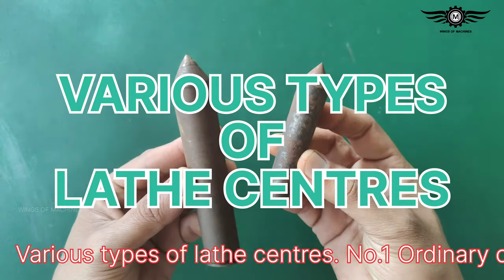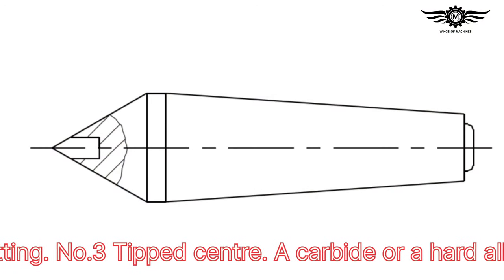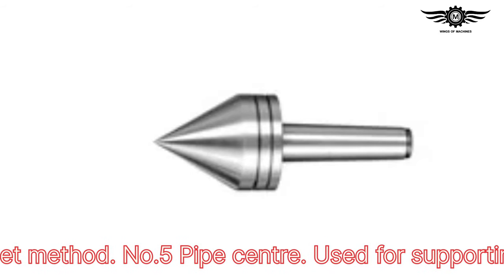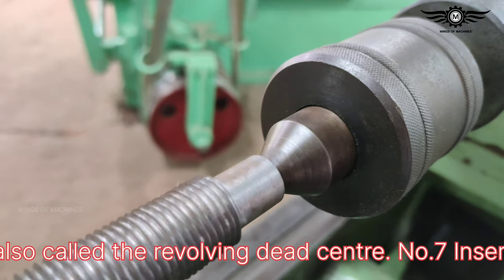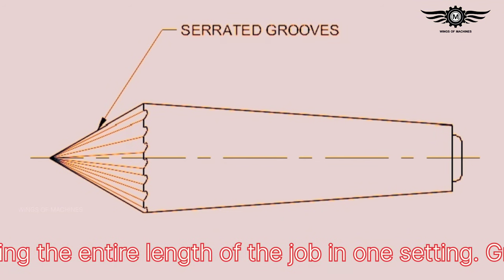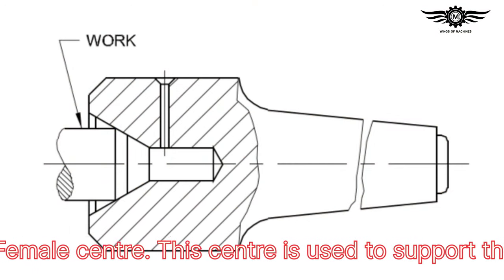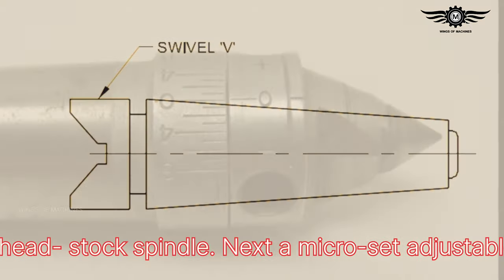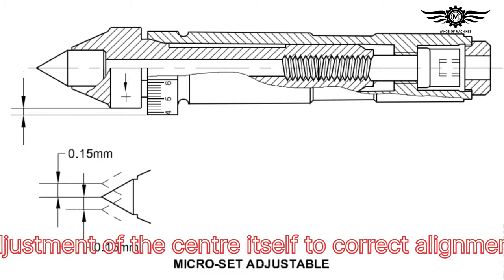VARIOUS TYPES OF LATHE CENTRES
Various types of lathe centres. No.1 Ordinary centre. It is common type. Used for general purpose. No. 2 Half centre. Though it is termed as half centre, little less than half is relieved at the tip portion. Used while facing the job without disturbing the setting. No.3 Tipped centre. A carbide or a hard alloy tip is brazed into an ordinary steel shank. The hard tip is wear-resistant. No.4 Ball centre. Minimum wear strain. Particularly suitable for taper turning by tailstock offset method. No.5 Pipe centre. Used for supporting pipes, shells and hollow end jobs. No.6 Revolving centre. Frictionless. Used for supporting heavy jobs and jobs revolving with high speeds. A high-speed steel inserted centre, it is supported by two bearings housed in a body. It is also called the revolving dead centre. No.7 Insert-type centre. Economical. Only the small high-speed steel insert is replaced. No.8 Self-driving live centre. Usually mounted on the head-stock spindle. Used while machining the entire length of the job in one setting. Grooves cut around the circumference of the centre point provide for good gripping of the job and for getting the drive. This centre can be used for only soft jobs and not for hardened jobs. No.9 Female centre. This centre is used to support the end of the job where no countersink hole is permitted. No.10 Swivel V centre. This centre is used to support a job in the "V" portion and to drill holes across the round job by using a drill bit in the head- stock spindle. Next a micro-set adjustable centre. It is fitted into the tailstock spindle provides a fast and accurate method of aligning lathe centres. Some of these centres contain an eccentric, others contain a dovetail slide which permits slight adjustment of the centre itself to correct alignment.